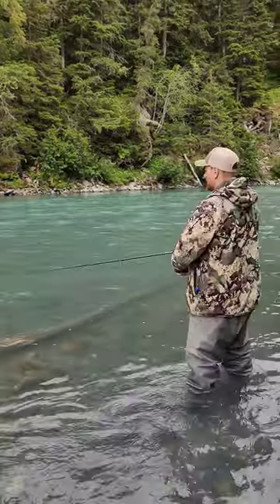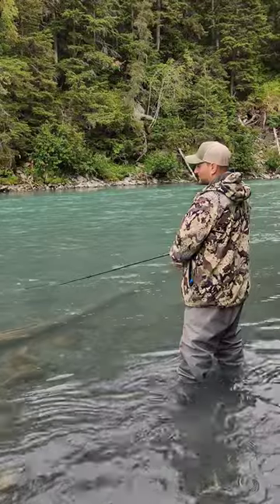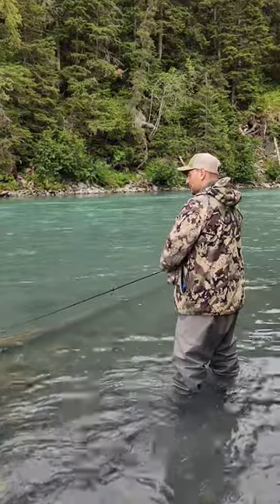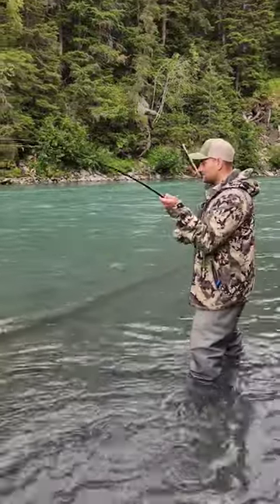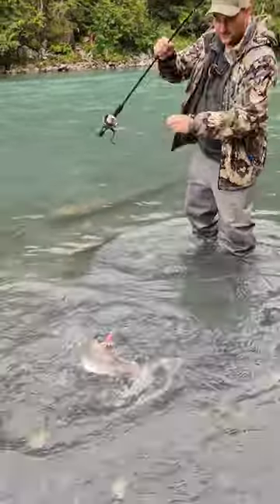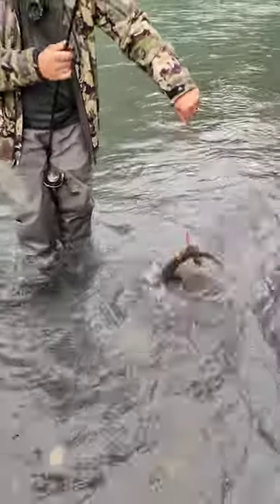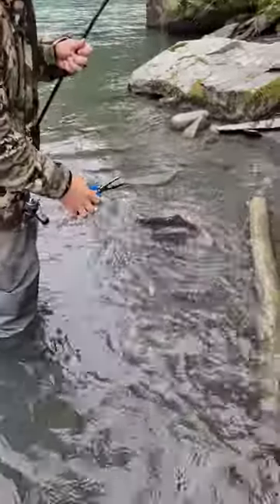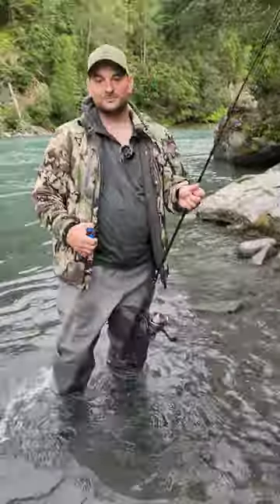Salmon Fishing Alaskan Rivers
Salmon Fishing Alaska